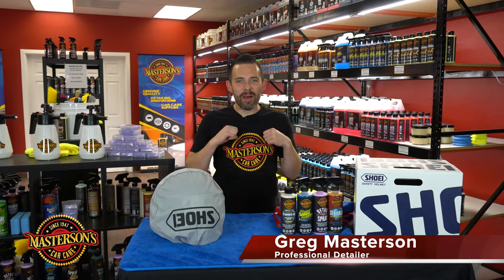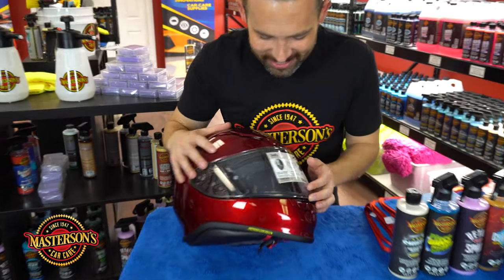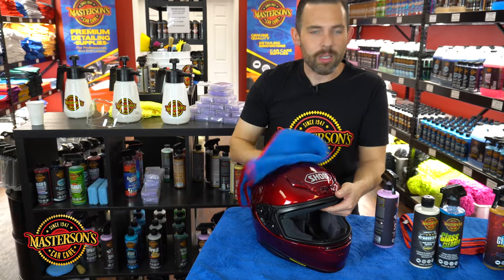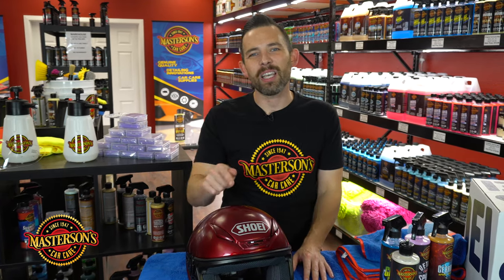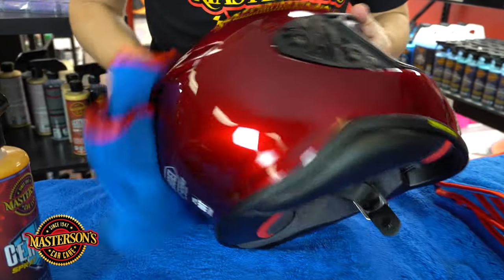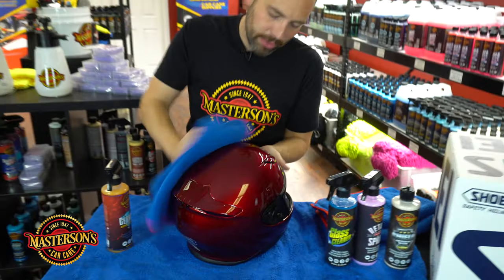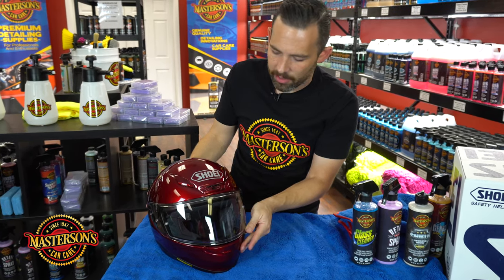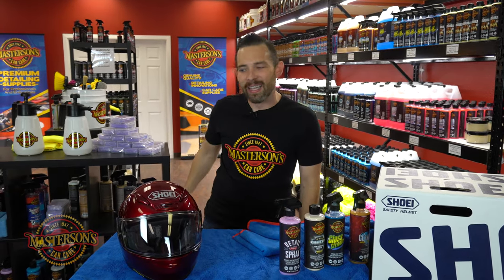How To Clean & Protect Your Motorcycle Helmet!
Let's show you how to clean & protect your motorcycle helmet! Today in the shop we got a brand new Shoei RF1200 to get ready for the riding season! A quality helmet is a big investment for any driver or motorcycle rider. We show you how to protect your helmet and keep it looking great for years! We first show you how to remove dust, dirt, and fingerprints from your helmet using our Detail Spray. Next we give the helmet a coat of Shield Paint Sealant & Protectant to deliver durable protection and high gloss shine to the helmet. Shield Paint Sealant will protect the painted helmet from bugs, dirt, stains, waterspots, and UV Solar Rays for up to 12 months! To maintain the helmet on a weekly basis, we recommend out Ceramic Spray Sealant to clean and enhance shine. To finish the job, we show you how to clean your clean & tinted visors with our Masterson's Glass Cleaner. The premium glass cleaner is safe for all clean plastic screens and visors. Get your helmet ready for the road with Masterson's Car Care!